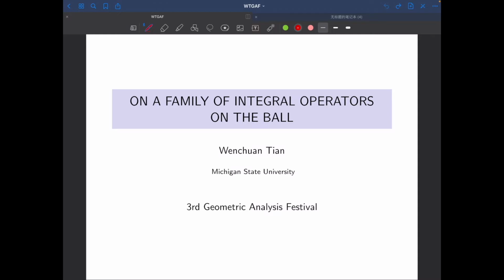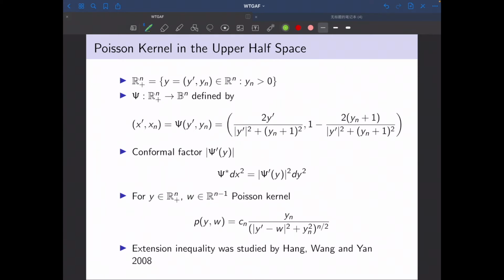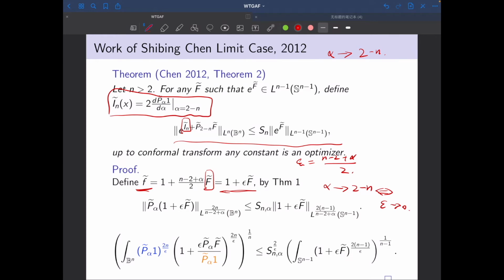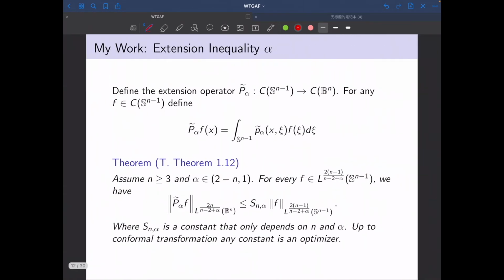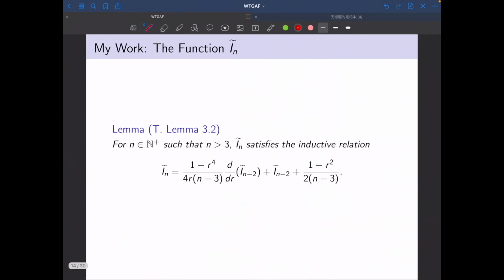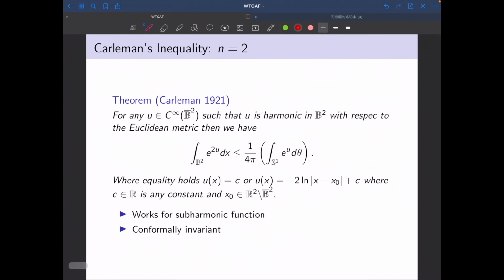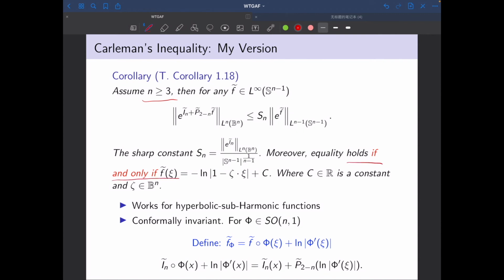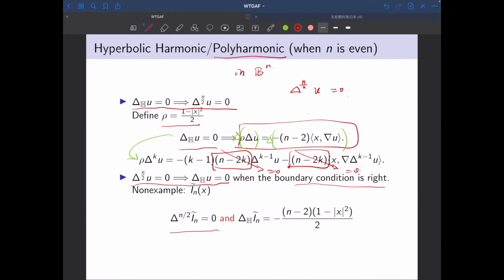[3rd GAF] Wenchuan Tian 02 On a family of integral operators on the ball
On a family of integral operators on the ball